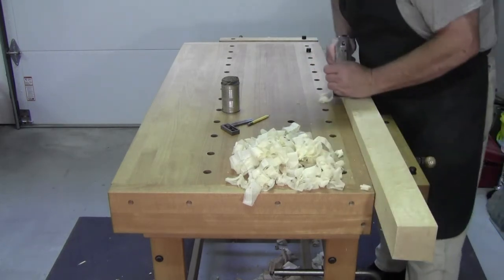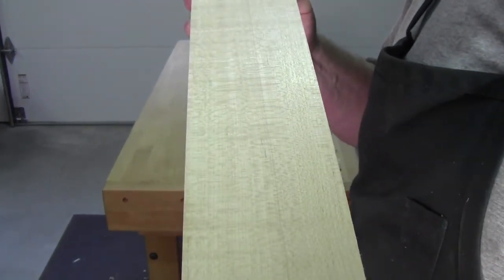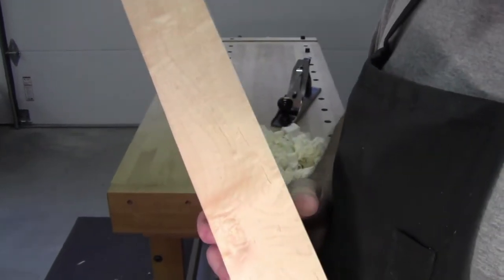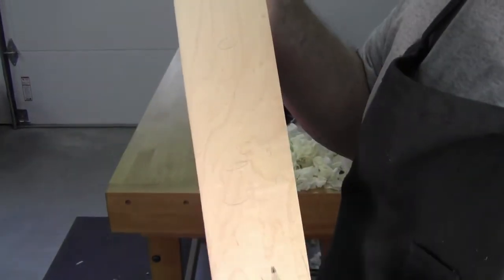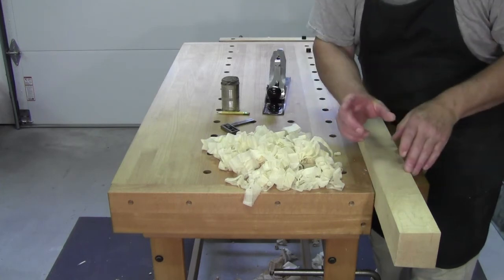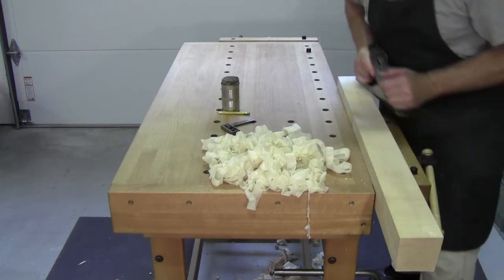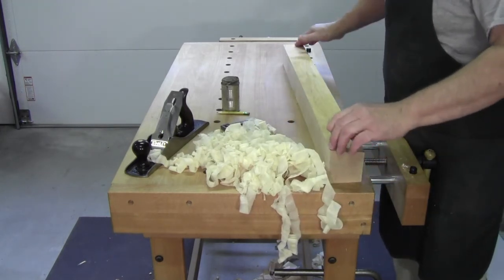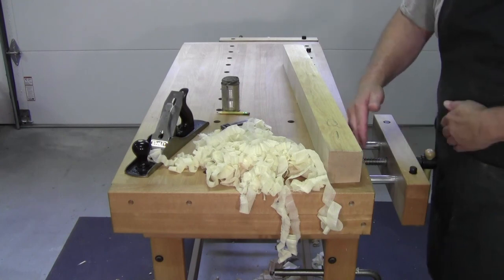Reading the Wood Grain is a must before every project - PLANE TALK - 2 September 2017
In today's episode let's look at how important it is to read your grain carefully when choosing wood for a project.

Sometimes one orientation gives you the impression the grain is one thing when it is actually another.

Choose your wood carefully for best pleasing effect.
I hope you found something helpful or at least entertaining.

Mailing Address:
Dusty Splinters
c/o Plane Talk
Troy, PA  16947